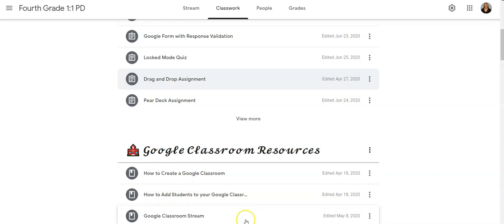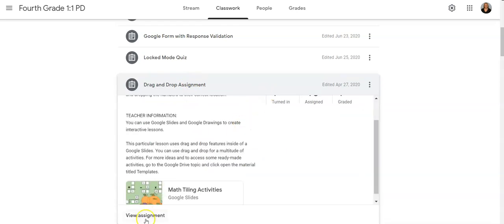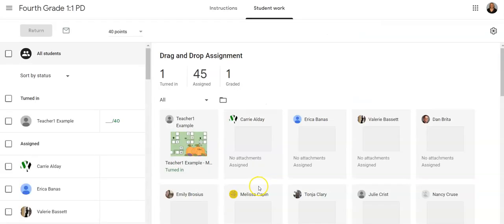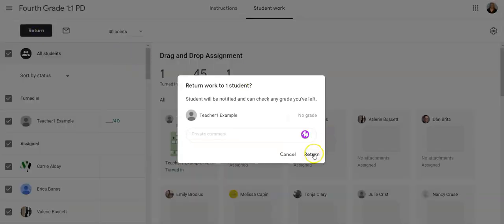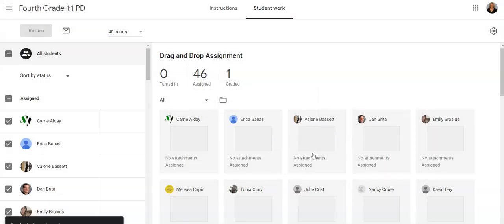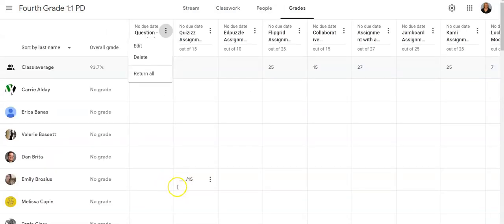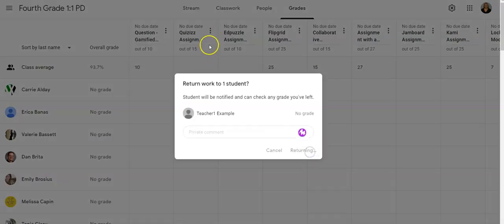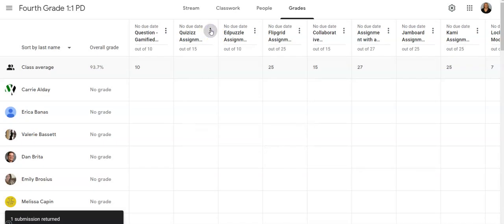Returning Work in Google Classroom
Wrapping up the end of the year tips
*Before you archive or delete a Google Classroom, be sure to return all work to students.